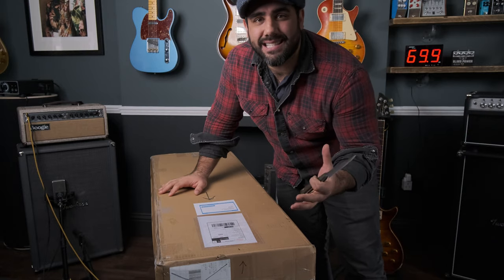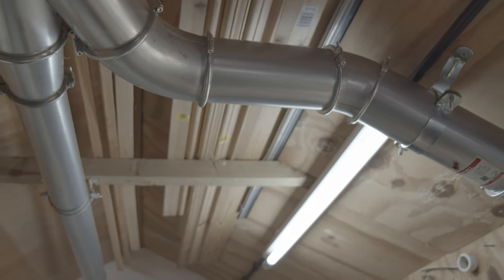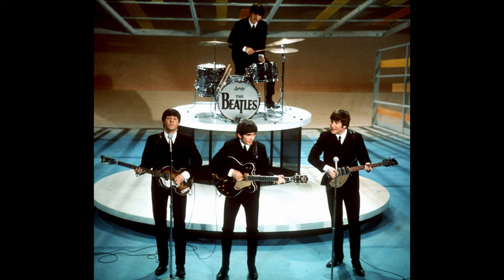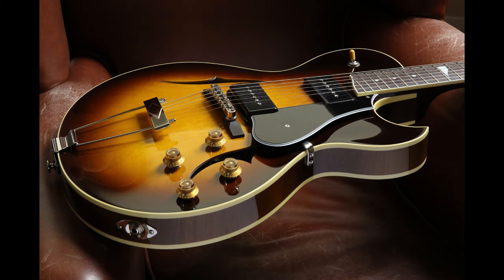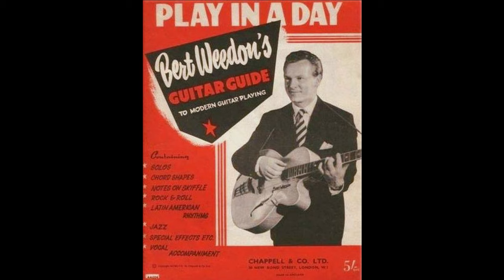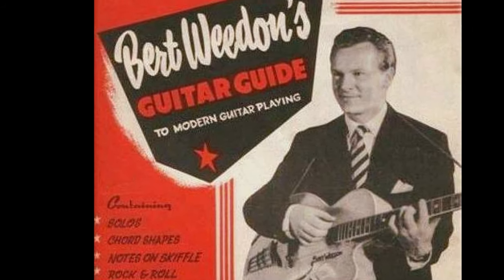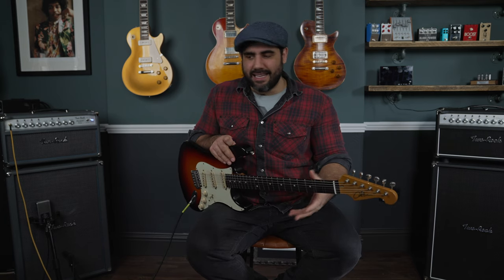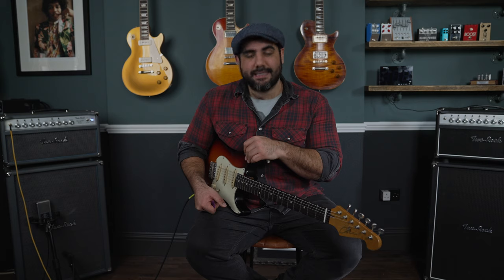The Guitar Maker, an attempted documentary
2020 was not the year any of us expected.

For me, it was to be a year of looking inward, self-improvement and trying to grow my creative aspects.

I wanted to make a documentary... but like much of 2020, it wasn't what I wanted it to be.

I learned a lot, had great fun with Jon on the day and have come away thinking that I would love to do more mini docs in future.

Case Guitars, founded and run by Jon Case, is a maker of dream custom guitars. I have had the fortune to buy a few Case instruments and in doing so, became interested in seeing some of the behind-the-scenes of how Jon, and son Joseph, make guitars.

If you like what you see, head over to Case Guitars website to find out more

Time Stamps:

0:00 The unboxing?
0:48 Not the doc I wanted to make...
02:10 Would you make guitars if you couldn't sell them?
02:32 The Maker's Home
04:37 Make at work
05:29 What inspired you to play and make guitars?
05:41 Had you ever seen a guitar in real life at that point?
05:54 Have you always made things?
06:18 Which guitar inspired you?
06:38 How did you about making your first guitar?
07:08 Your first experiences making a guitar?
07:43 Do you still have the first guitar?
08:28 Do you remember all the guitars you've made?
08:57 Is it hard to sell hand made guitars?
09:45 Your favourite of your designs?
10:28 How does it feel to know your guitars are being played?
10:55 Musicians that play Case Guitars? Josh Smith, Ariel Posen
11:49 Jon is too modest!
12:58 When did you learn to play the guitar?
13:55 Did you learn first, or make a guitar first?
14:30 Does the material matter?
15:02 Pickups or wood? What makes the difference?
15:42 Is a lighter guitar more resonant?
16:22 How did you learn to make guitars?
16:53 Now onto my 2 new guitars...
17:20 Guitar No. 1
18:25 Playing Guitar No.1
18:55 What I love about this one...
22:13 Playing it, it has great punch!
22:58 Guitar No.2 ... a long held dream!
23:14 Playing guitar no.2
24:05 What is guitar no.2 exactly?
27:06 Playing it again...
28:07 Made just for you...